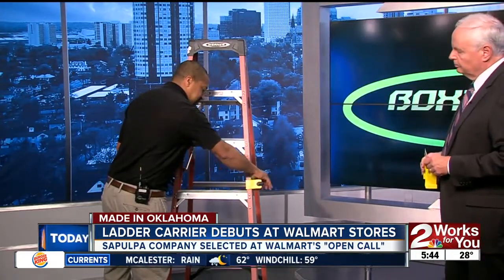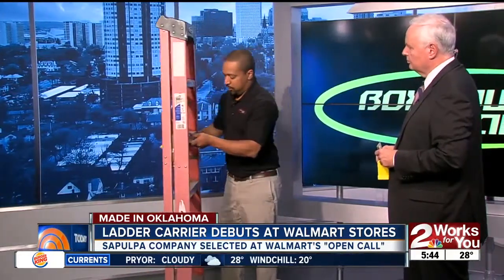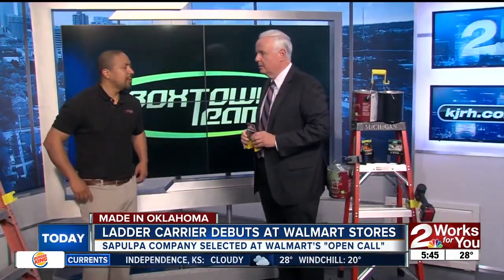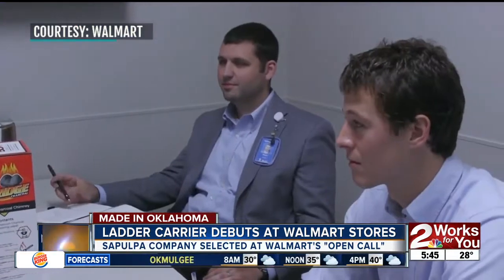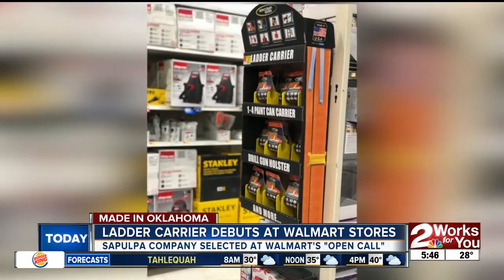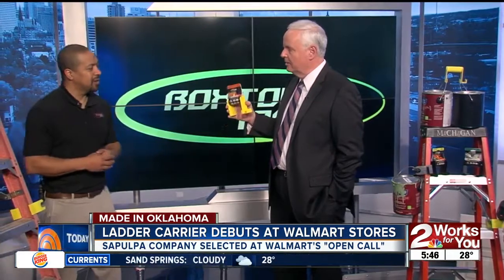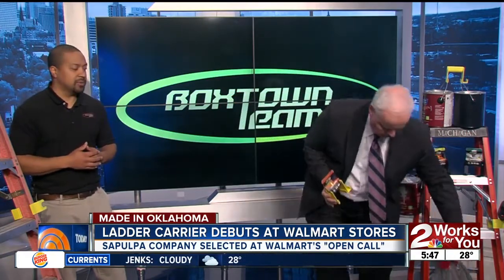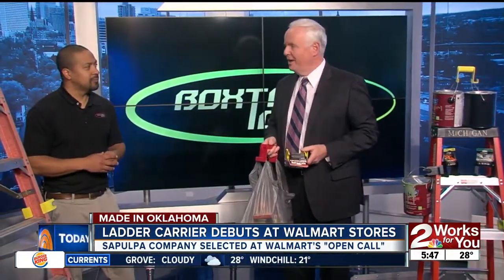Boxtown Team in studio Channel 2 news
Demonstration how our products can work for you!